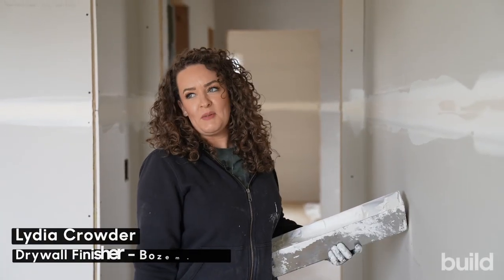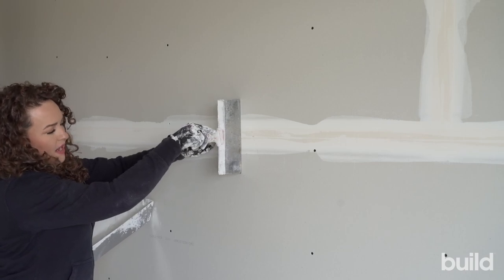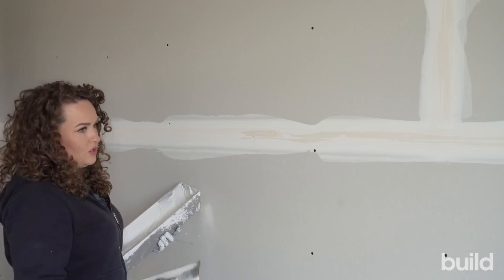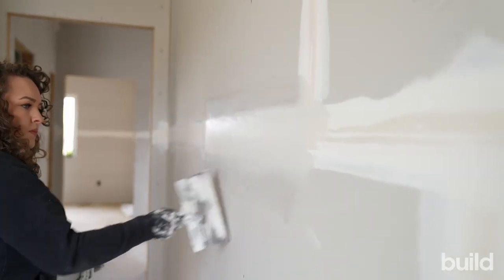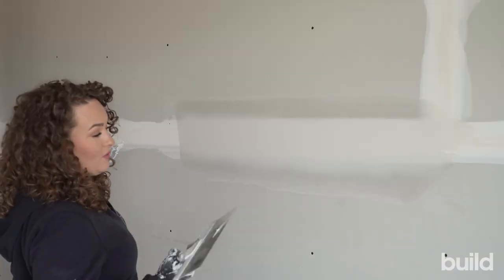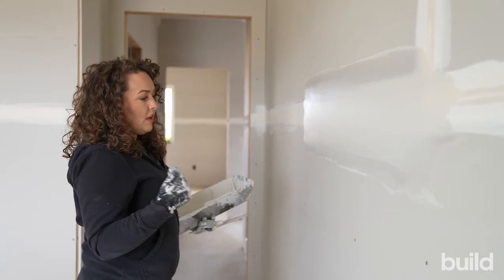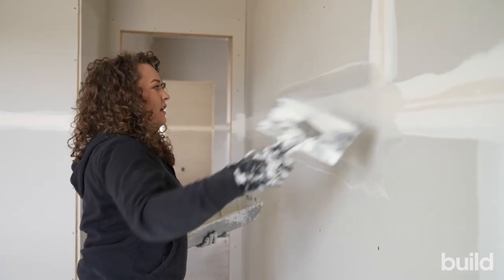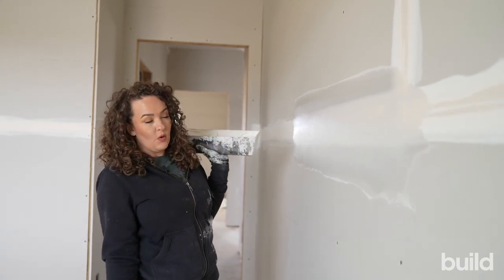How to properly fill drywall joints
Properly filling your drywall joints is key to a flawless drywall job. In this video I go over what overfilling a joint looks like and what properly filling a joint looks like. This video was previously aired on buildshownetwork.com